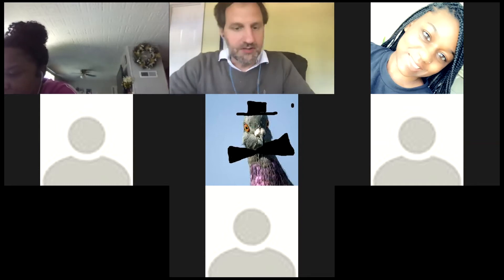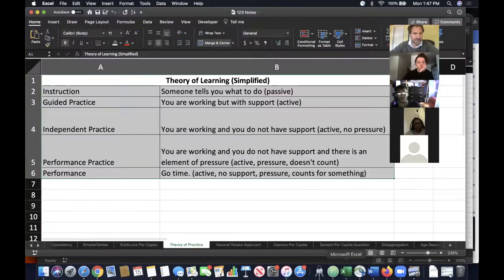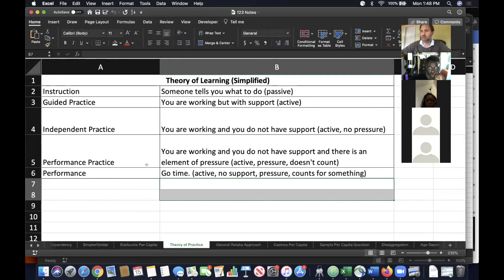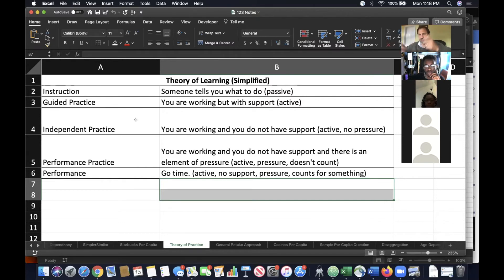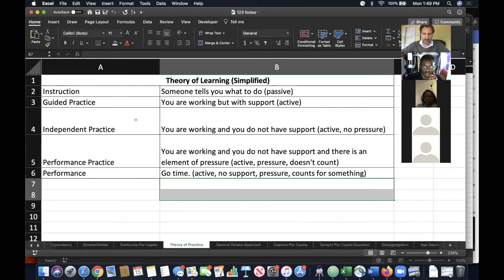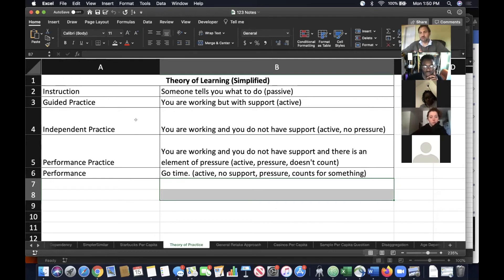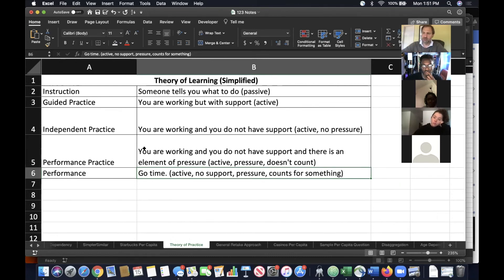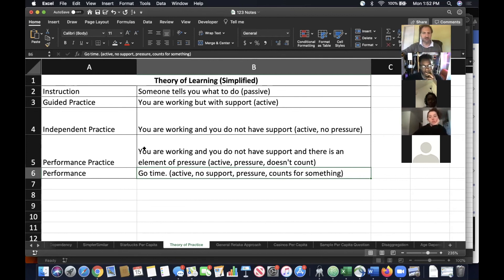Theory of Learning Talk